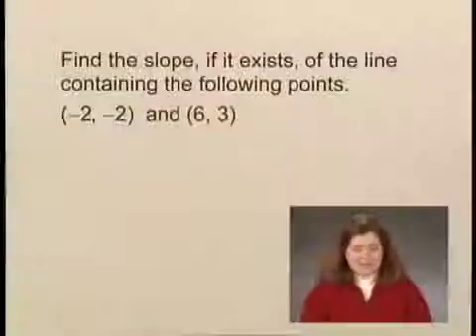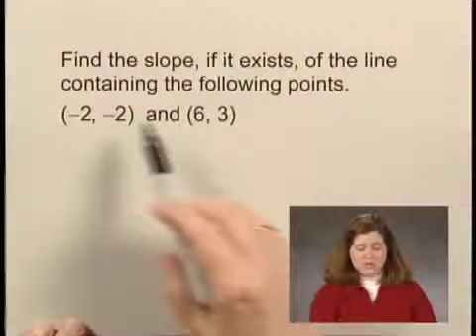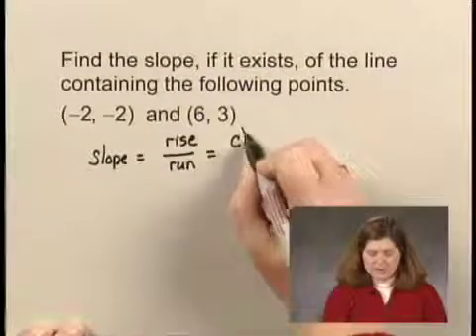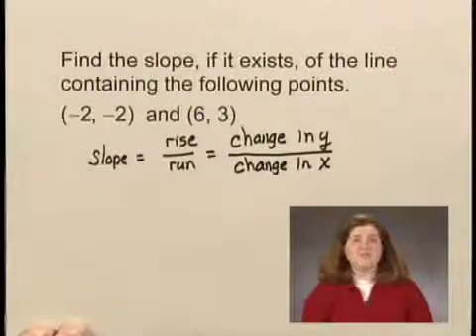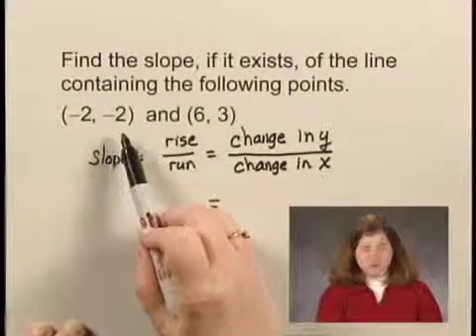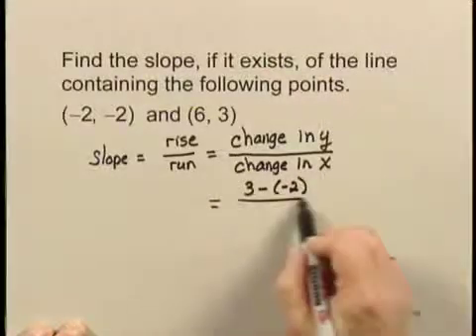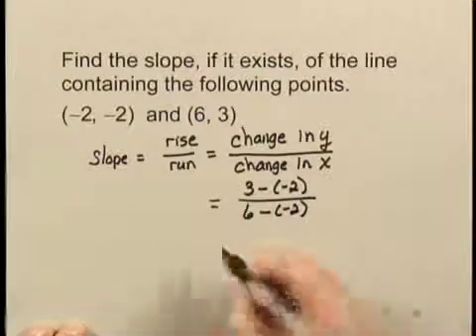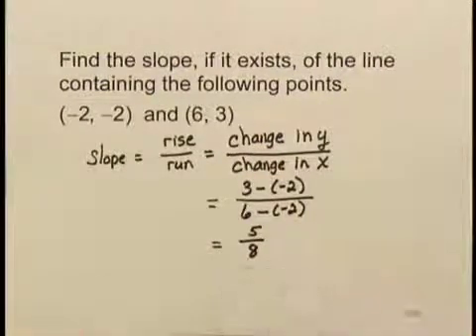Intermediate Algebra Ch2 Ex21